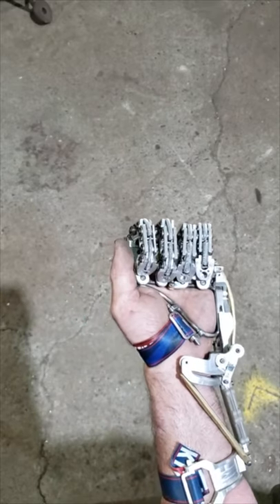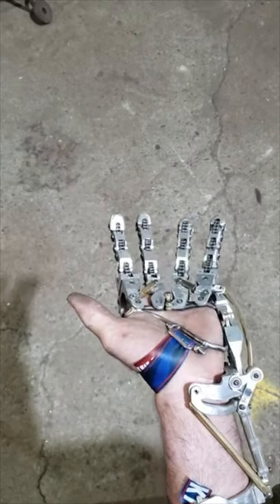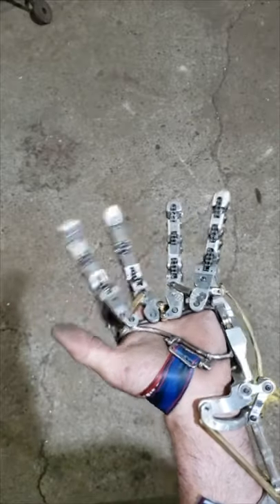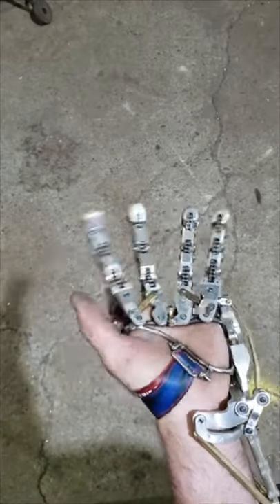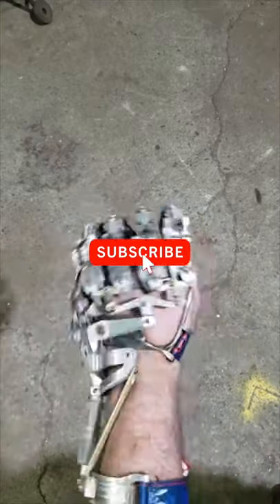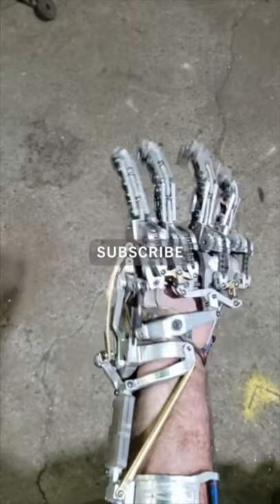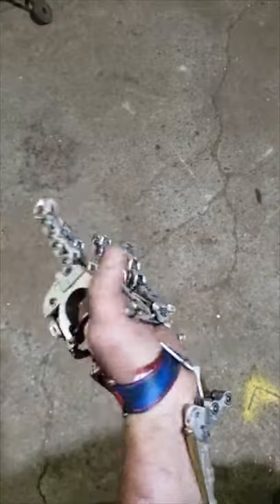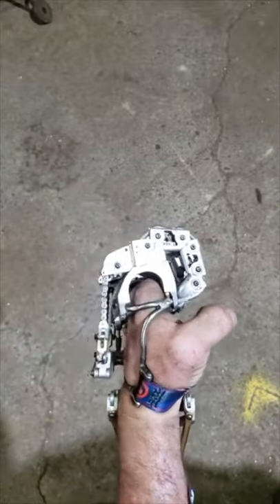Ian Davis' Homemade Robotic Hand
Video update from a guy named Ian Davis. He's creating a homemade robotic hand